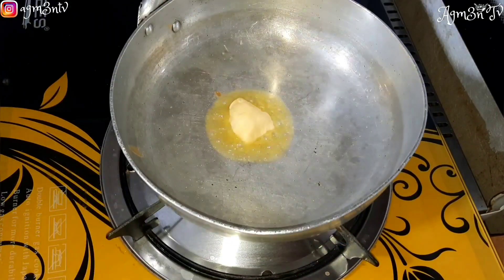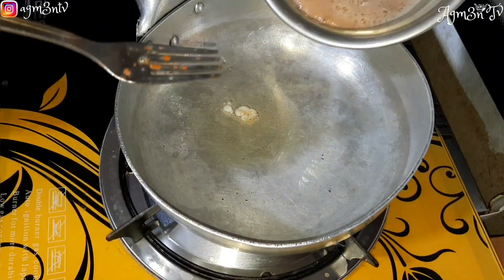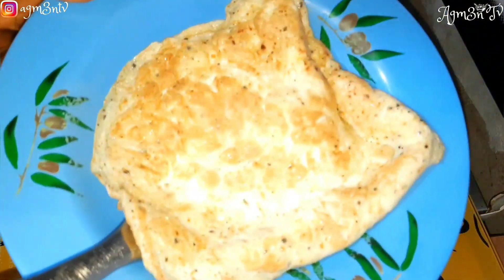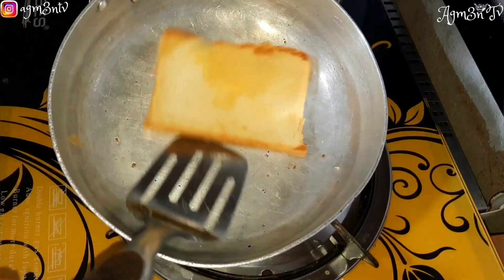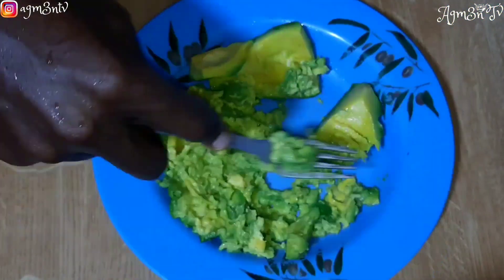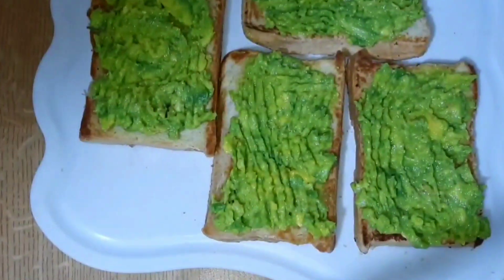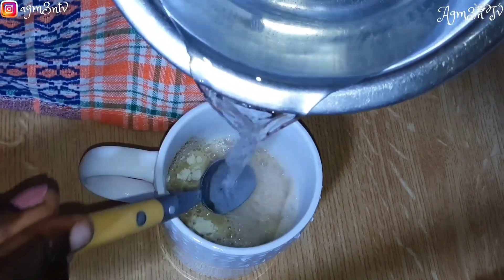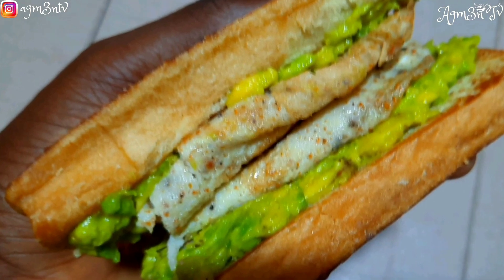How to make a Simple Egg and Avocado Sandwich anytime anyday || Avocado Toast Recipe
An avocado is a bright green fruit with a large pit and dark leathery skin. Avocados are creamy and delicious They’re the go-to ingredient for guacamole dips. Avocados are low in sugar. And they contain fiber, which helps you feel full for a longer period.
Eggs are very beneficial and they make a lot of recipes look and taste incredibly good.

How to make a Simple Egg and Avocado Sandwich anytime anyday, simple  Avocado Toast Recipe.

PRAYER 🙏 🙏 ❤️
Father may this viewer never dwell in his or her  past but give the viewer a reason to trust in the future by depending on you Lord, AMEN.

Agm3ntv

agm3ntv 2

Agm3n Page